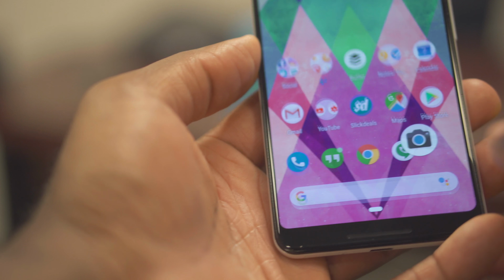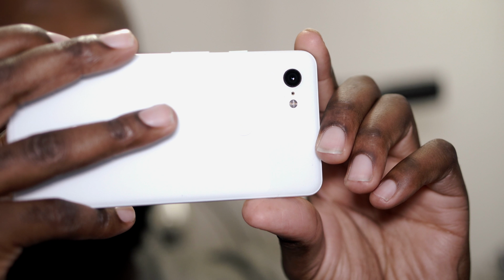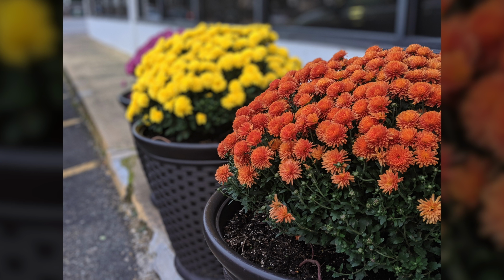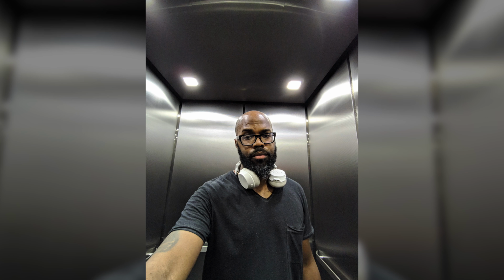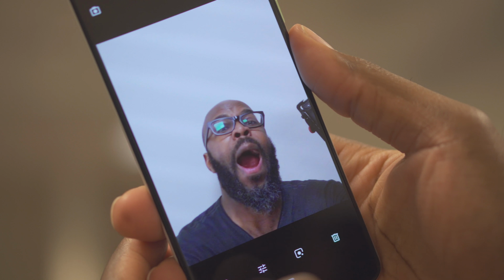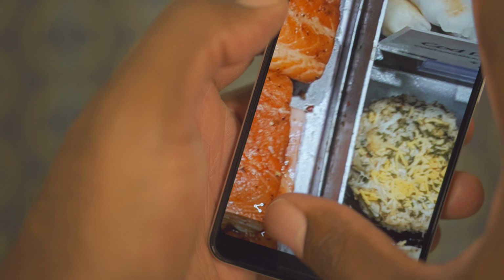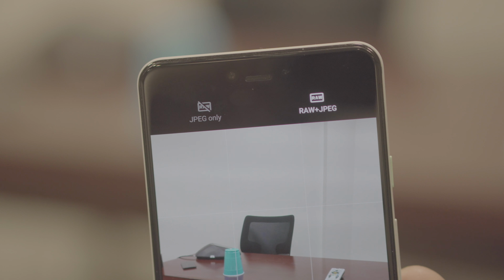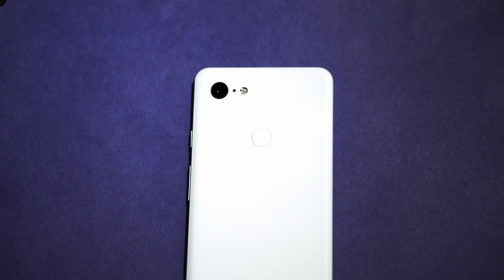We Talk Pixel 3 Cameras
We review the new cameras on the Pixel 3 + 3 XL as well as talk about the new camera features as well.